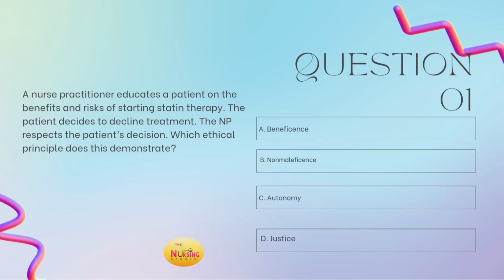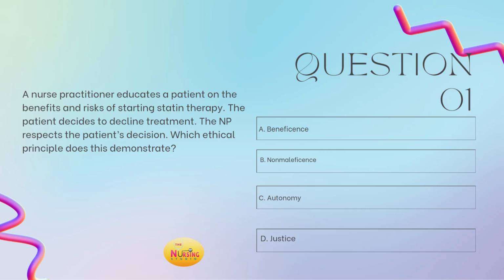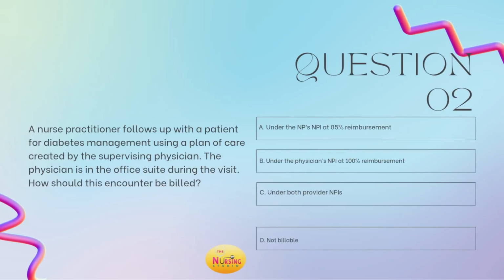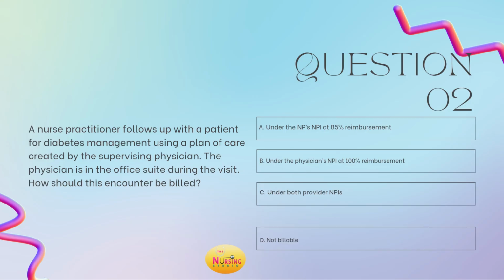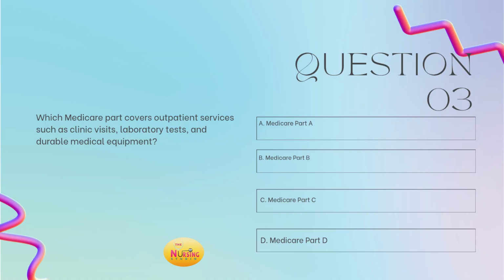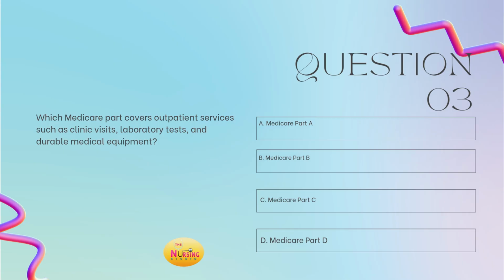Practice Questions for Nurse Practitioner Board Success. ANCC/AANP (Day 283)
Practice Questions and Rationales for Nurse Practitioner Success.The ANSWER to your board success.